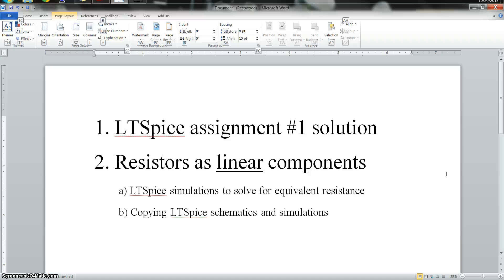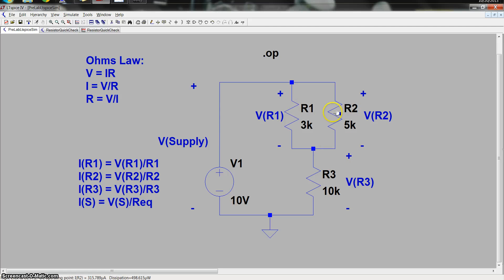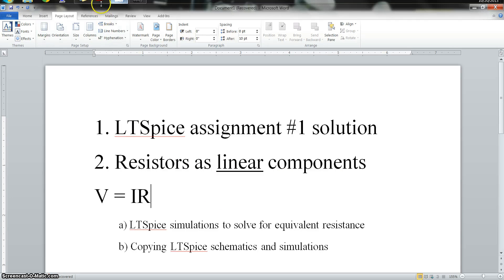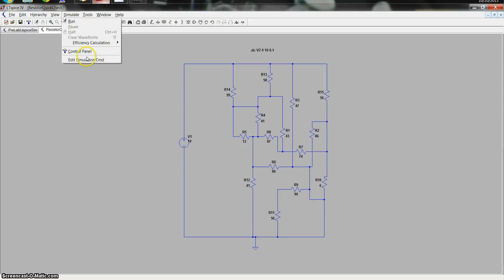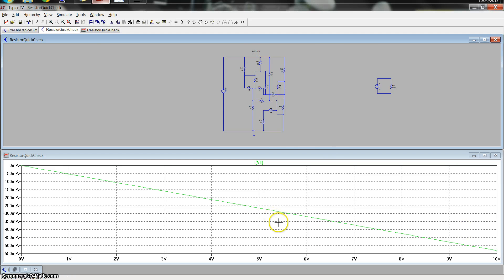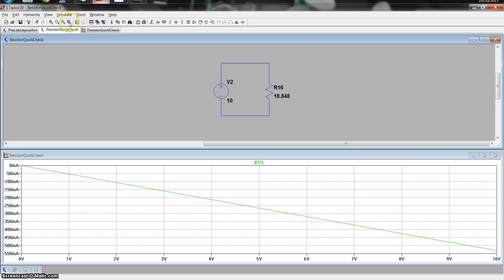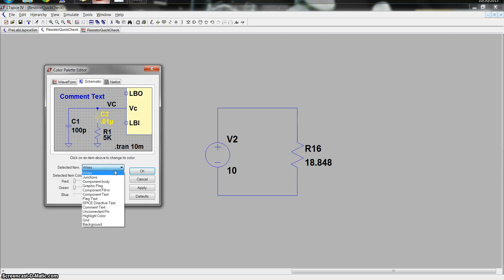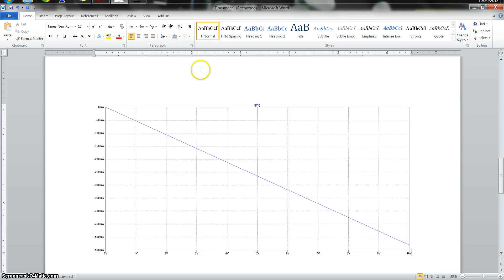LTSpice Assignment 1 Solution and DC Sweep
This video briefly provides the solution to assignment 1.  It also talks about another LTSpice simulation command called "DC Sweep."